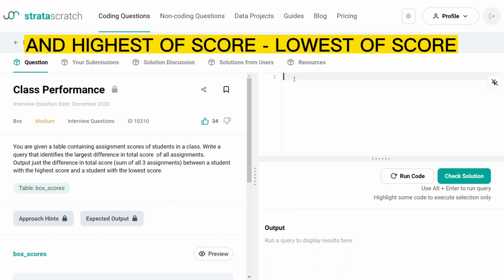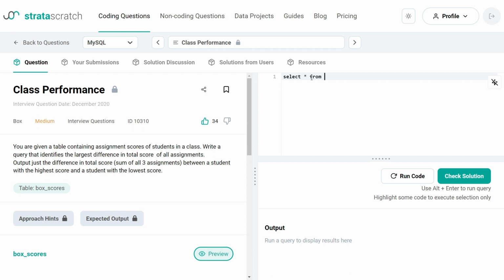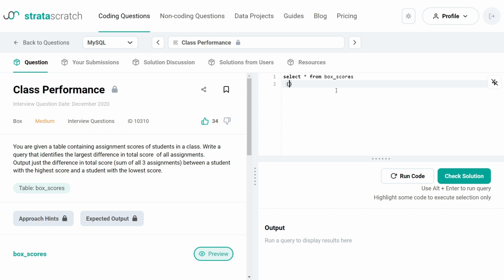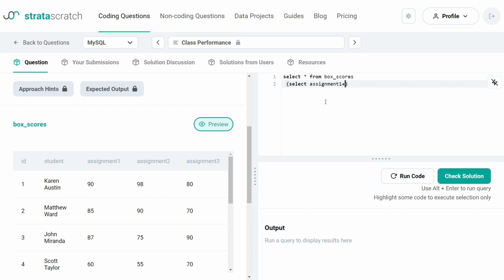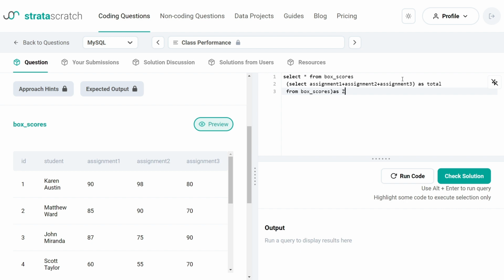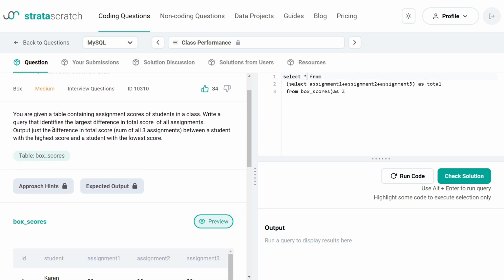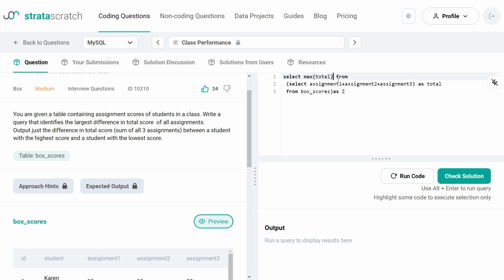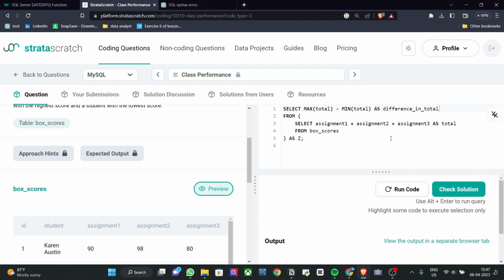Class Performance | Strata Scratch Tutorial | Part 3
In this video, I solve a SQL question from Strata Scratch titled "Class Performance". Using my SQL skills, I walk through the process of retrieving information on user purchases from a given dataset. Throughout the video, I explain the steps I take and the reasoning behind them, providing helpful insights and tips for anyone looking to improve their SQL abilities.